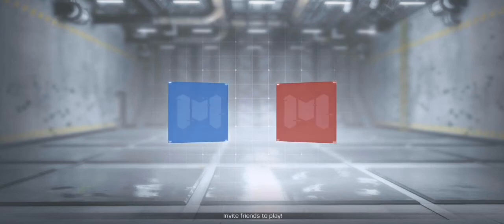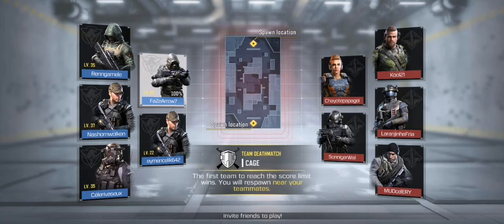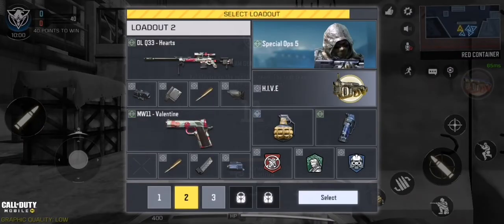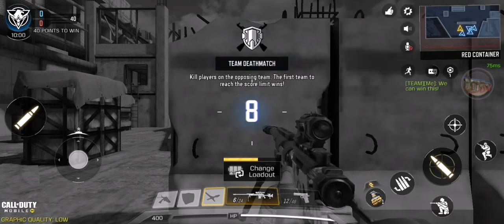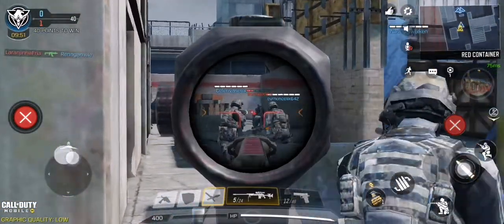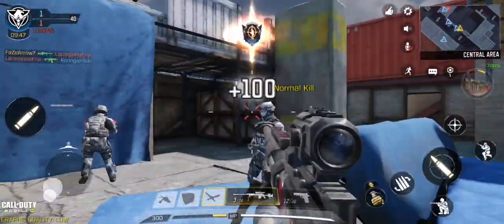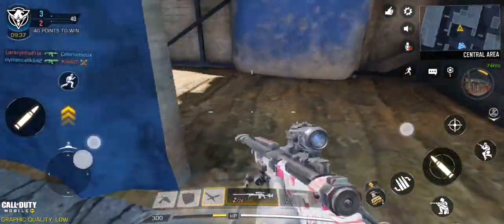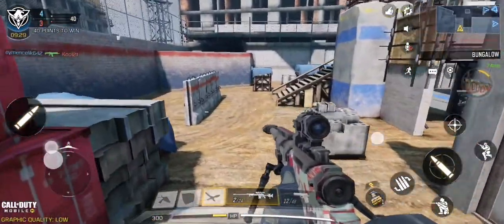FaZe Arrow!?!?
LET'S GOOO!!! ❤️🤘🔥 Day 20 into grinding hard everyday to join @fazeclan!!!